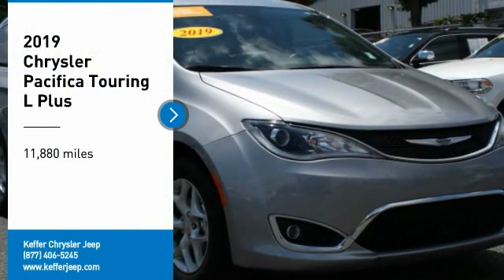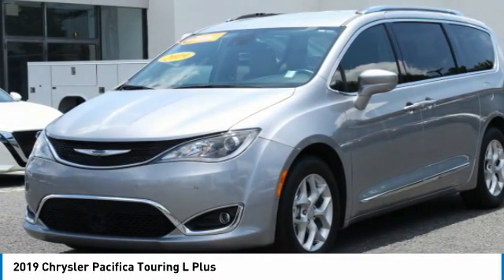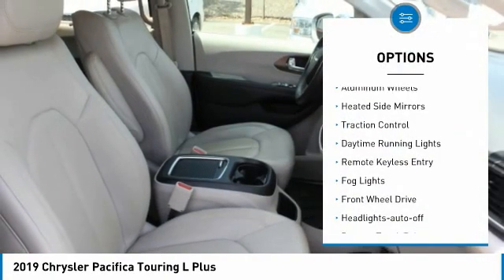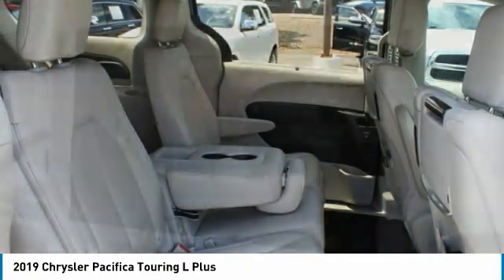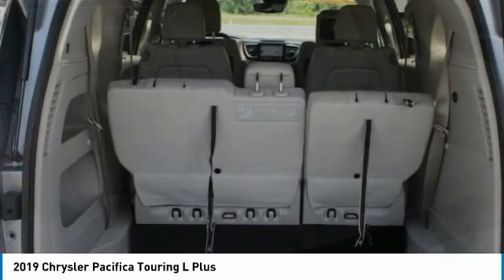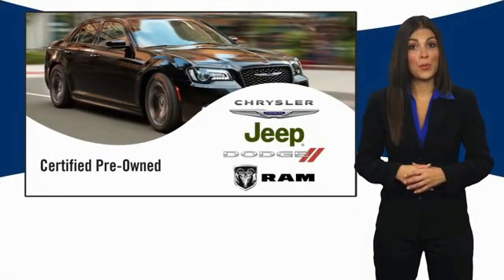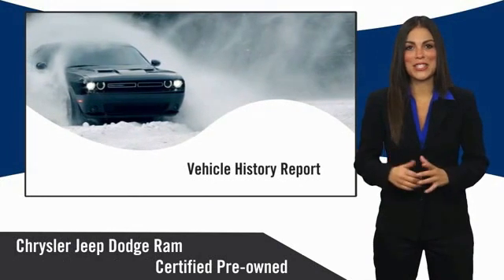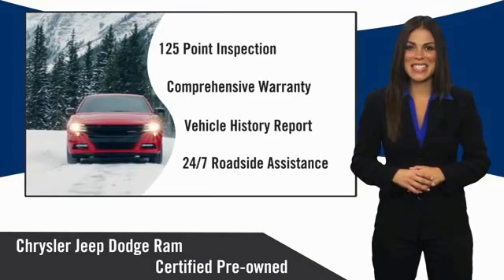2019 Chrysler Pacifica Charlotte NC J205150A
2019 Chrysler Pacifica Touring L Plus

CARFAX One-Owner. Billet Silver Metallic 2019 Chrysler Pacifica Touring L Plus FWD 9-Speed 948TE Automatic 3.6L V6 24V VVTbrbrRecent Arrival! Odometer is 5903 miles below market average! 19/28 City/Highway MPGbrbrAwards:br  * 2019 KBB.com 12 Best Family Cars